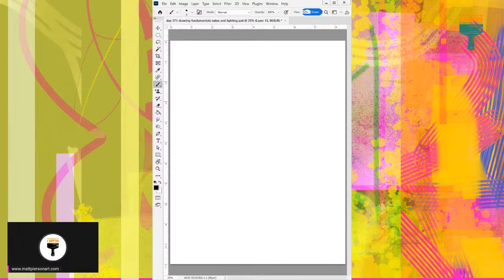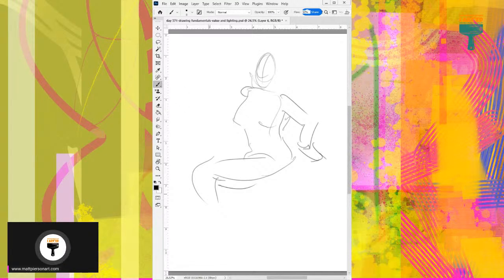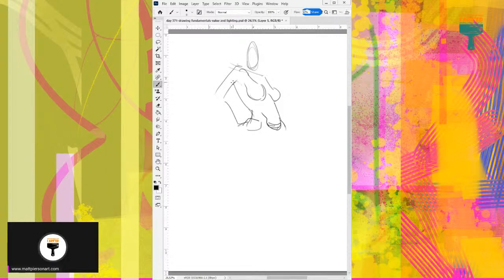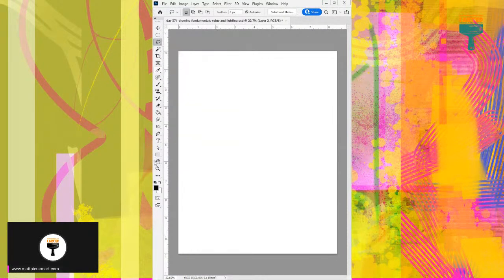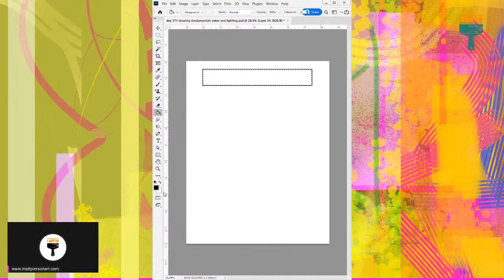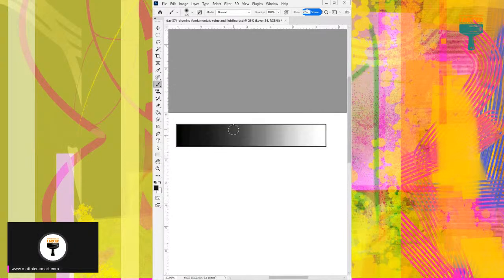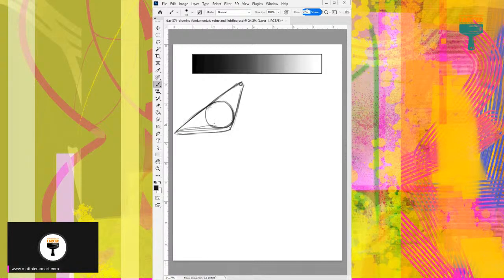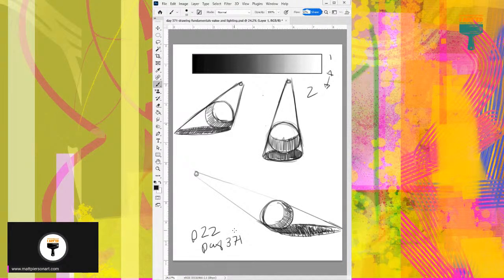How to Shade | Simple Tips | Day 371 | Live Art Stream | Matt Pierson Art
3-4-22 | 400 Days of Drawing | Day 371 | Drawing Fundamentals: Value and Lighting
How to Shade | Tips and Things to Consider